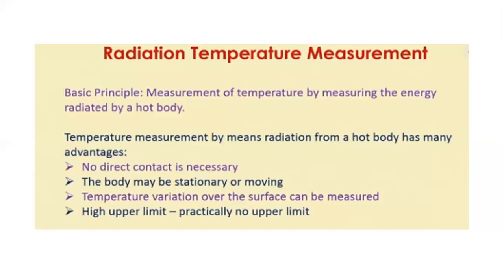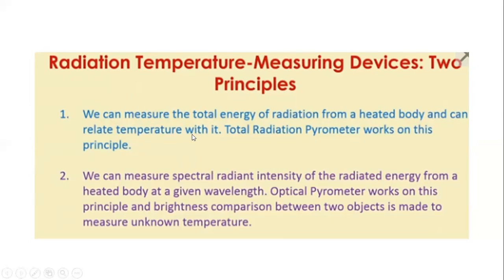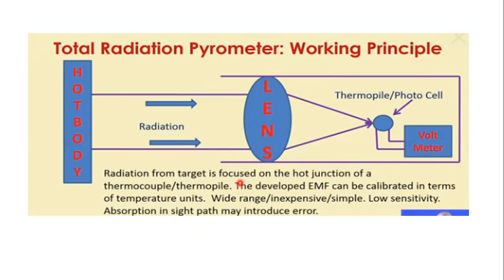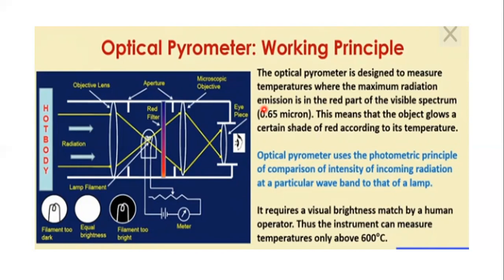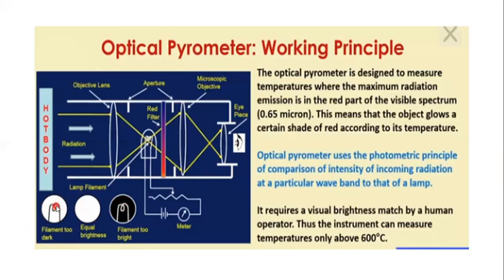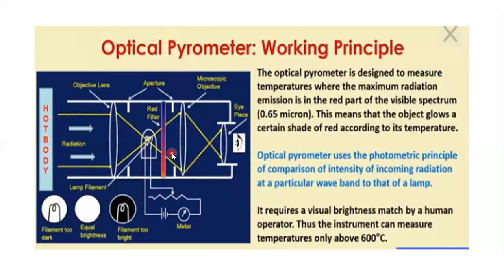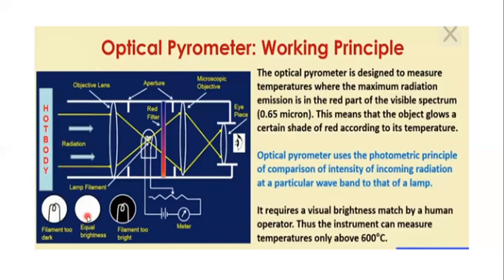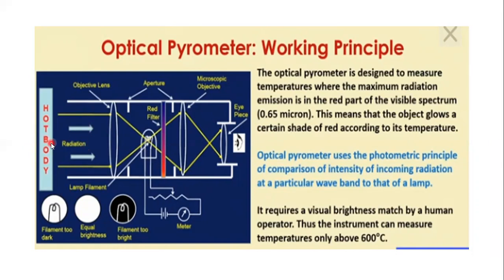Temperature Measurement (Lecture - 3)